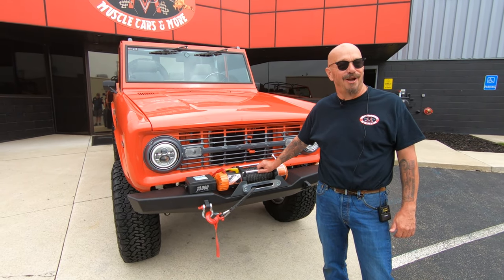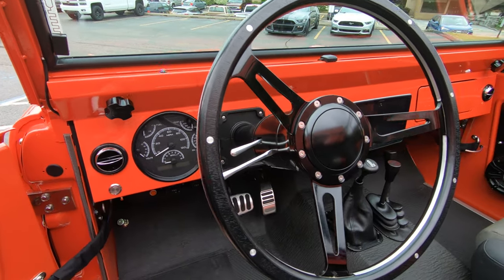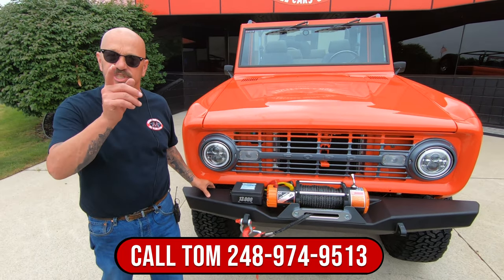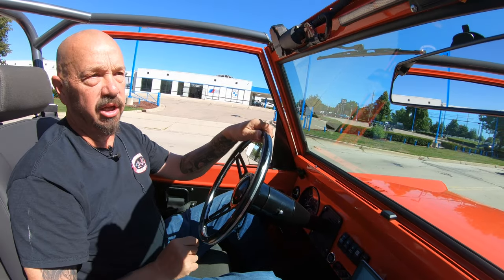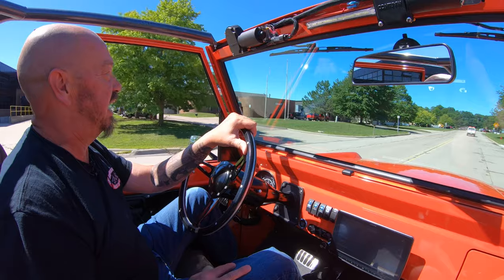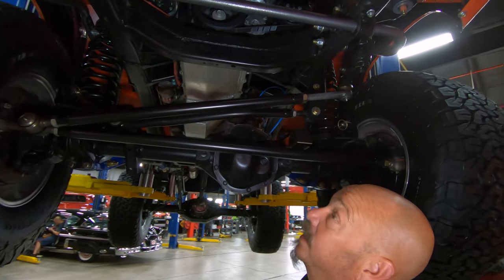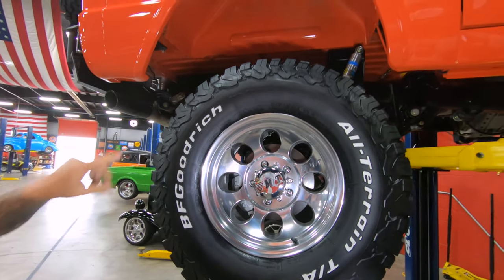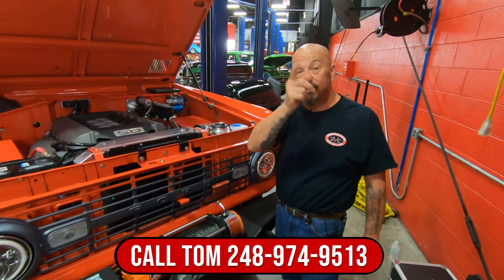1968 Ford Bronco For Sale Vanguard Motor Sales #6118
Welcome back guys! Today we are taking this 1968 Ford Bronco out for a test drive!

1968 Ford Bronco Restomod 4X4

VIN: U15NLD26118

Check out this amazing 1968 Ford Bronco Restomod 4X4! This Bronco has undergone a complete Frame-Off Rotisserie Build and it's received lots of upgrades and customizations throughout! It's sporting a Orange Exterior Paint finish, All around Roll Bar, Goodyear Wrangler Tires, A Wench on the Aftermarket Bumpers, and After Market Head Lights! Inside, this Ford is sporting a Custom Steering Wheel, front and rear seat Belts, Grey leather seats, Black carpeting, After Market Gauges, and Polished Floor Shifters!

Powering this Ford is a 5.0L Coyote V8 Gen 2 Motor with electronic fuel injection! This Bronco is equipped with 4 - Wheel Drive and power is put to the ground through a 6R80 6 Speed Automatic Transmission, Atlas T Case, Ford 9'' Strange Engineering 9 Inch, and a Dana 44 Open Front Axle! Driving this '68 is a blast and it's also loaded with Power Steering! Take a look underneath this Ford to see the nice condition of the Frame, body color floorboards, Coil Spring Front Suspension, Leaf Spring Rear Suspension, Bilstein Shocks, and the Single Exhaust System with stainless steel Mufflers!

This 1968 Ford Bronco is an incredible truck that's ready for your next outdoor adventure! A collection of receipts is also traveling along with this Ford. Any collector or enthusiast would love to own this custom Bronco and it won't last long!

to see over 100 HD photos and our in - depth video for this 1968 Ford Bronco Restomod 4X4 and over 200 other classics!

Mechanics:
5.0L Coyote V8
- Gen 2 Motor
Engine # R8FR3E 6015 AC

6R80 6 Speed Automatic Transmission
Transmission # RFFL3P – 7006 - aB
T - CASE INFO
- Atlas T Case

- Bilstein Shocks

Ford 9”
- Strange Engineering 9 Inch
- Ruff Stuff Diff Housing
- Approx. 4.11:1 Ratio
- Open Diff
FRONT AXEL
- Dana 44

Front Tires – 35 x 12.50 R 17 LT
Rear Tires – 35 x 12.50 R 17 LT
- Goodyear Wrangler Tires

- Slotted and Cross Drilled Front Rotors
Single Exhaust

Body:
- Paint in Great Condition
- Wench
- After Market Head Lights
- After Market Bumper
- Chrome Hinges

Interior:
- Roll Bar
- Seat Belts
- Shoulder Belts
- Custom Steering Wheel
- Paint Work looks Great

Underneath:
- Bumpers in Great Condition
- Custom Gas Tank
- Painted Body Color